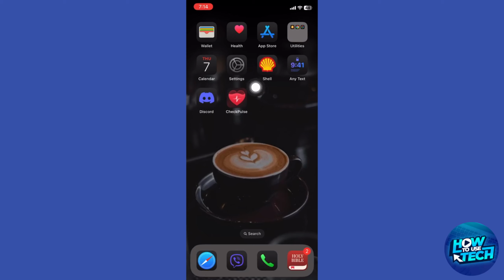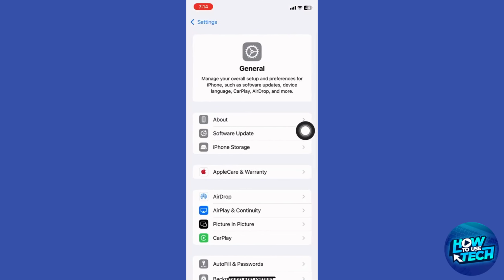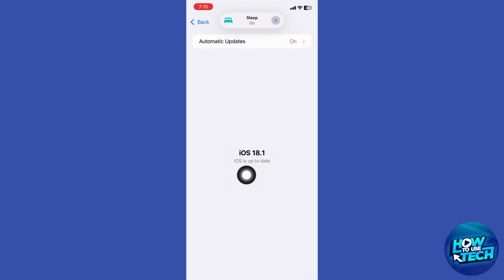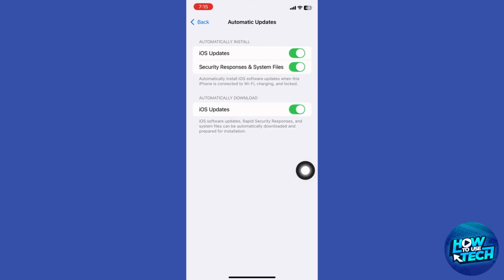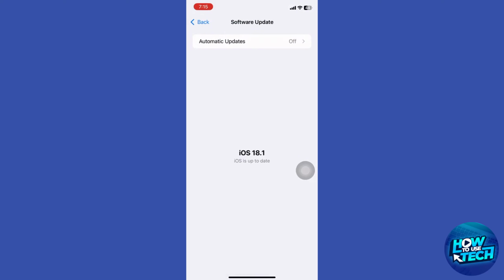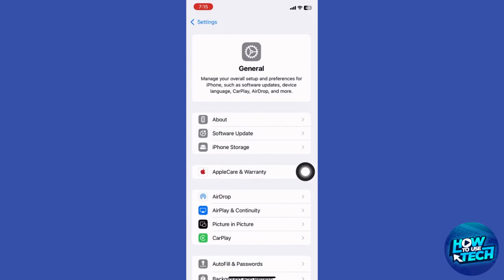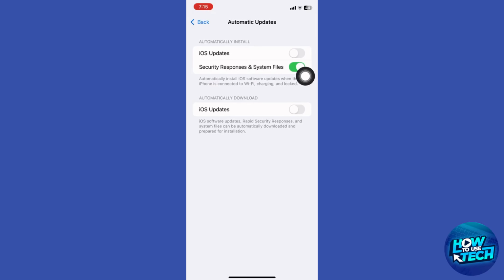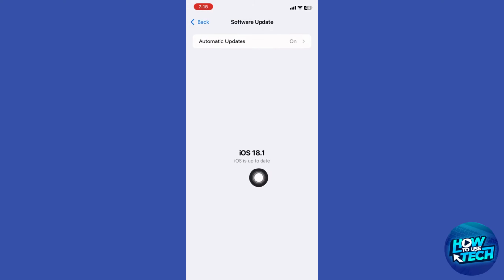How To Check For Software Update On iPhone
In this video , I will show you How To Check For Software Update On iPhone. The method is very simple and clearly described in the video.